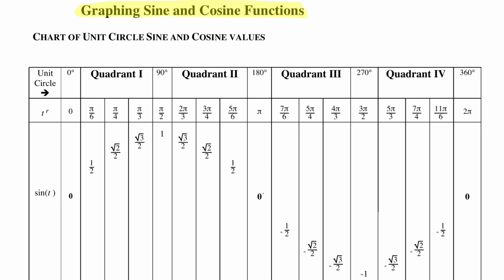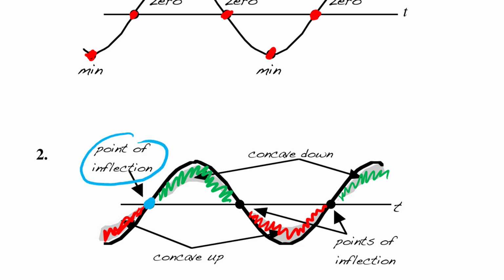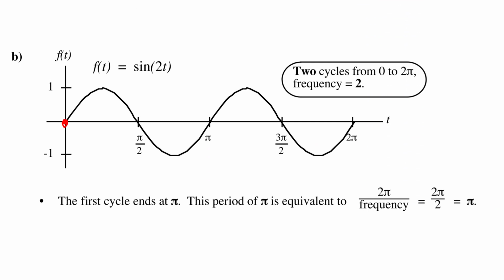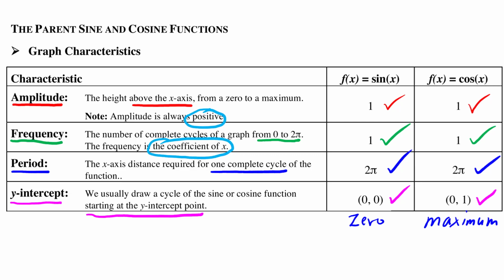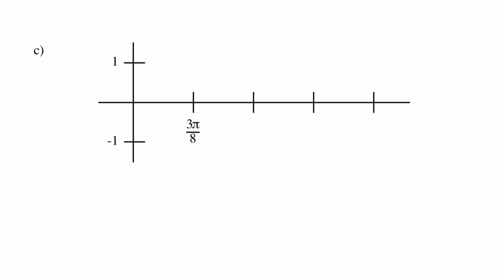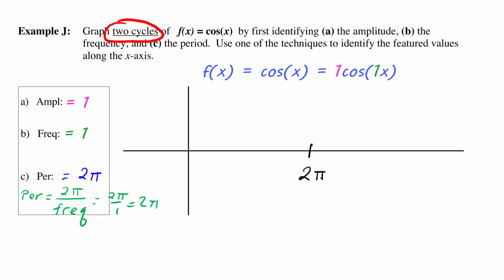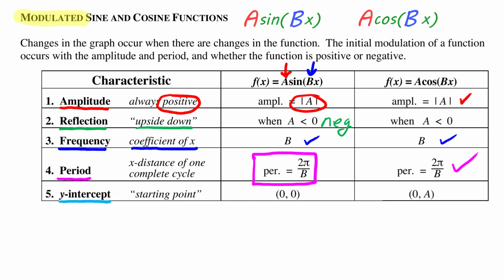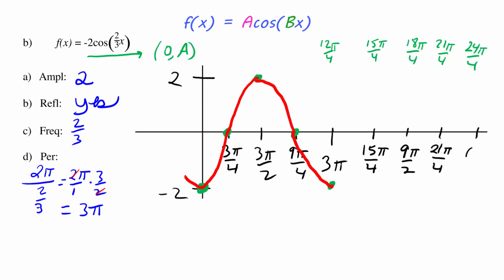Sec4-2 Graphing Sine and Cosine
An introduction to graphing the sine and cosine functions, including special features and techniques for graphing two cycles.